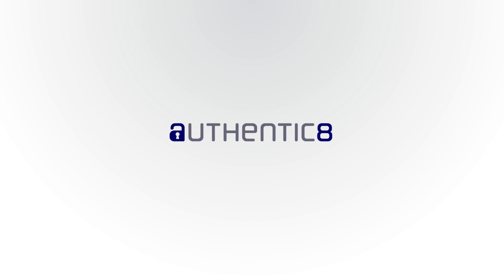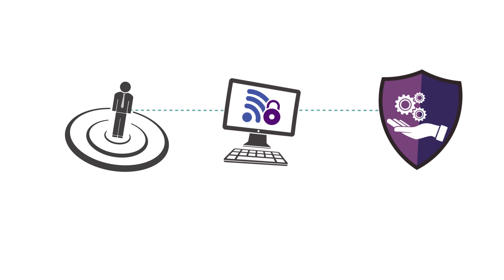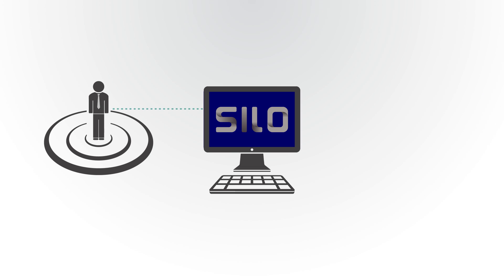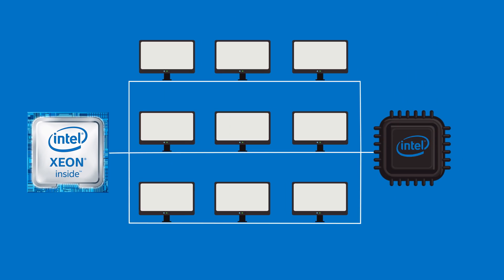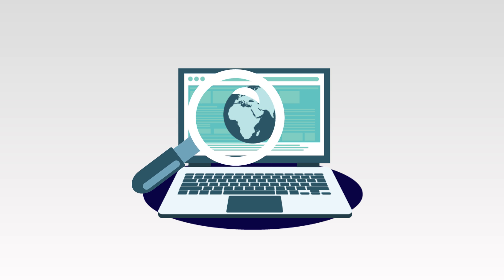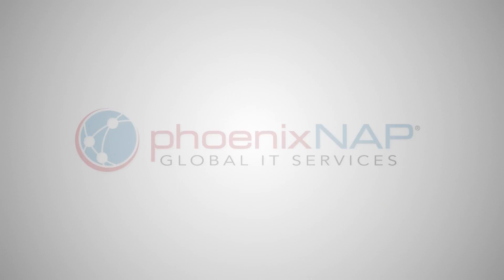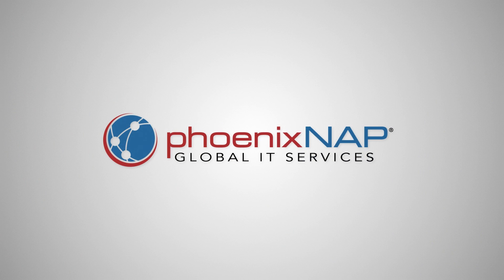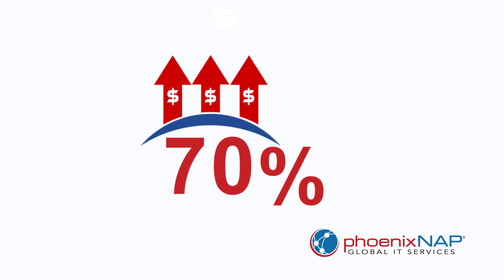PhoenixNAP Success Story: Les Dunston, Authentic8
Learn how Authentic8 benefits from using Intel® Iris™ Pro graphics on a pay per use model provided by phoenixNAP

Les Dunston, Head of Operations at Authentic8 explains how Intel Iris Pro graphics and Quick Sync technology help his company reduce IT costs and enhance performance. With enough CPU to handle the compute workload, Intel Pro Graphics allows Authentic8 to take advantage of transcoding on the fly without introducing a large amount of CPU overhead.

About Authentic8: Authentic8 is the creator of Silo, the cloud-based secure browser for businesses.

About phoenixNAP: PhoenixNAP is a global provider of cloud, dedicated server, colocation, and Infrastructure-as-a-Service (IaaS) technology solutions.